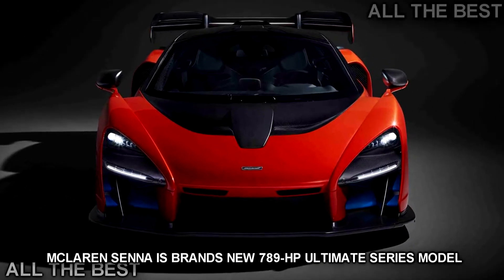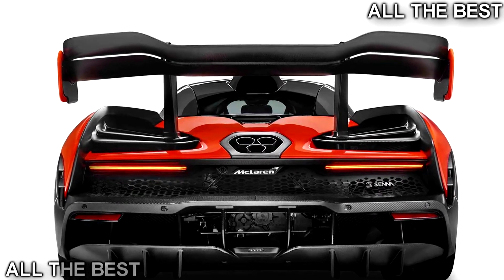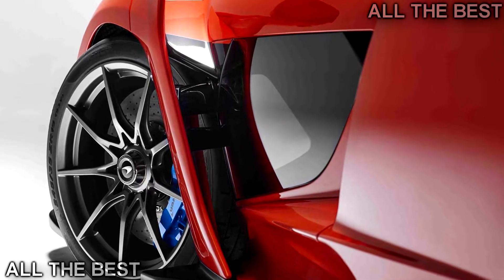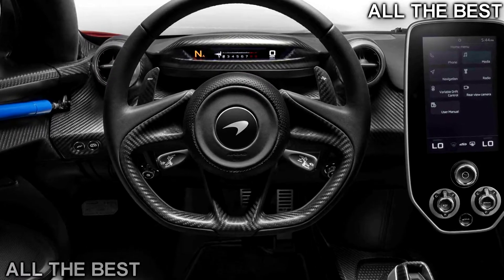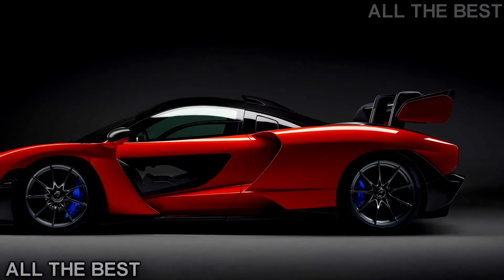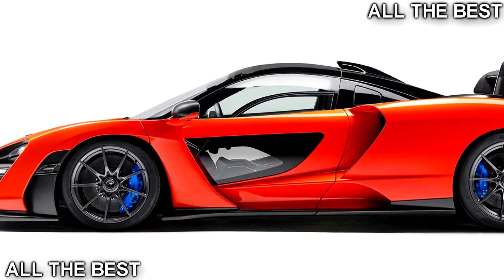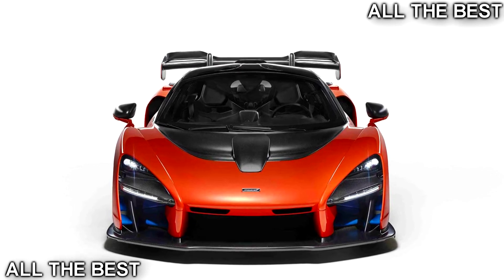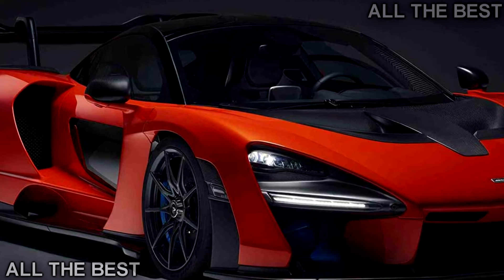MCLAREN SENNA IS BRAND’S NEW 789 HP ULTIMATE SERIES MODEL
Track-focused car limited to 500 units